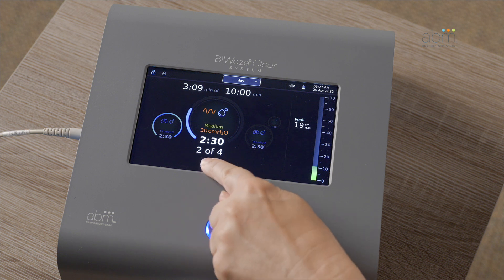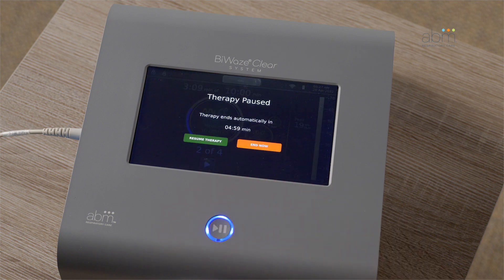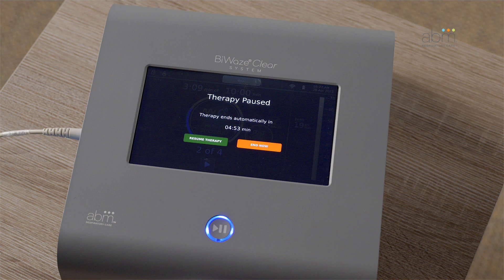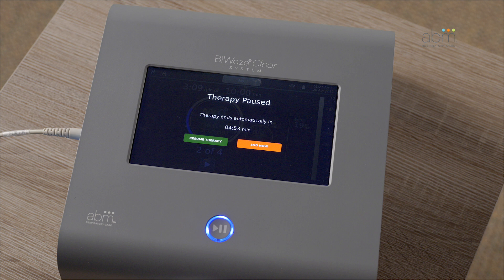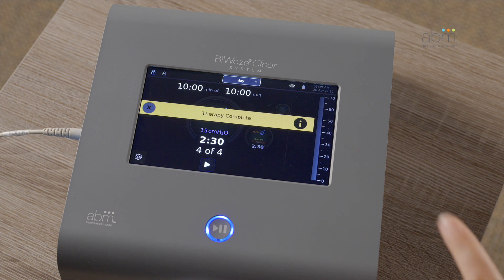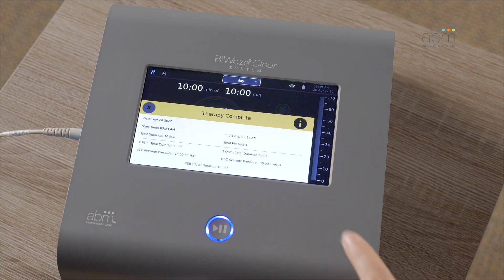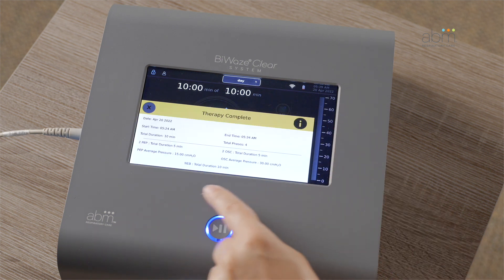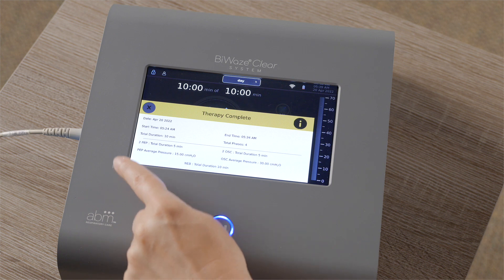BiWaze Clear - Hospital and LTAC Training Video - Deliver Auto Mode Therapy Chapter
Deliver Auto Mode Therapy chapter for the BiWaze Clear training video for the hospital and long term care environments.